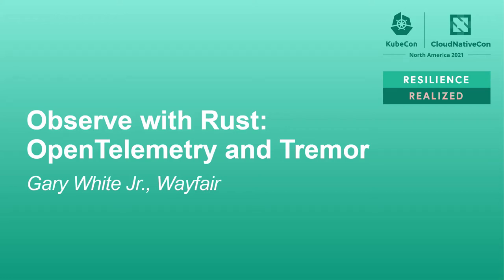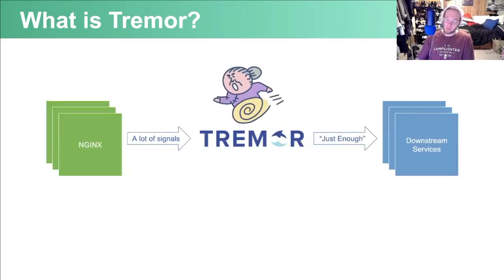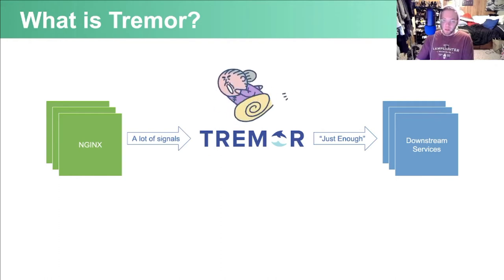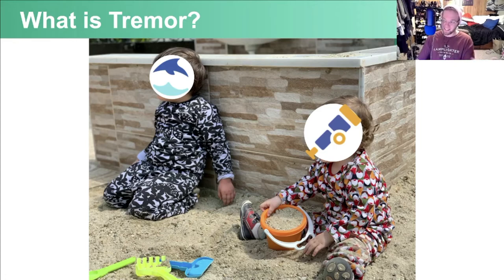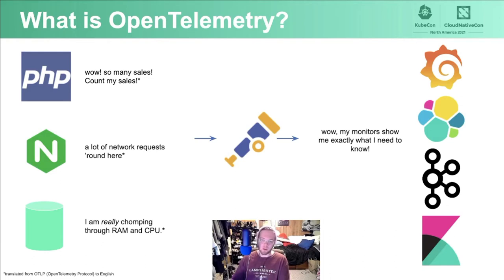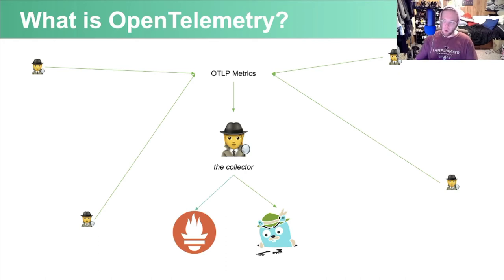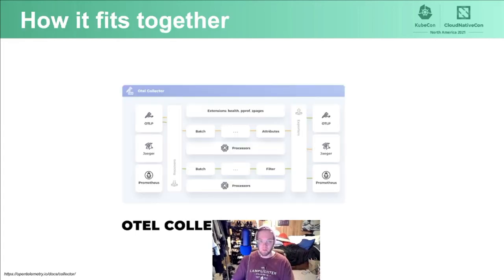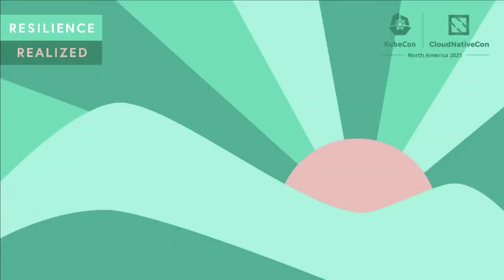Observe with Rust: OpenTelemetry and Tremor - Gary White Jr., Wayfair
Tremor is an early stage event processing system for unstructured data with rich support for structural pattern matching, filtering and transformation. Hundreds of companies around the world are using Rust in production today for fast, low-resource, cross-platform solutions. Gather round your screens and lecterns to hear the story of open source infrastructure helping a tech company sell furniture. We will show how it all happens with Rust and Tremor, and how we tune in and out of what matters; all with a lower cost of infrastructure and maintenance. Tremor users also appreciate the “software-like” syntax of querying through their systems, without sacrificing the performance of Rust. We're proud as supporters of Tremor to integrate OpenTelemetry into our codebase and feature set. We are excited to share details of this integration, how it works, and how we use it at Wayfair. Come to hear bad jokes and good technical content!